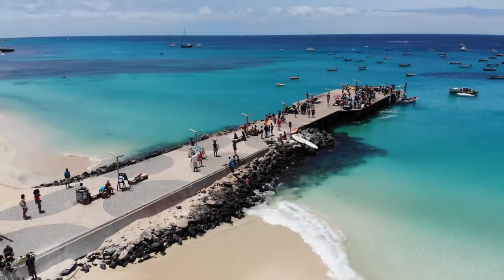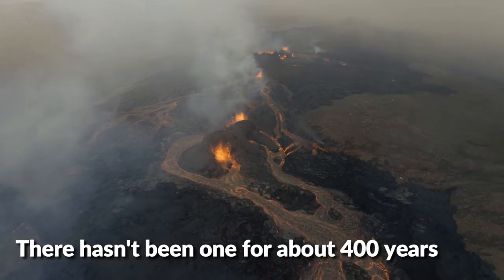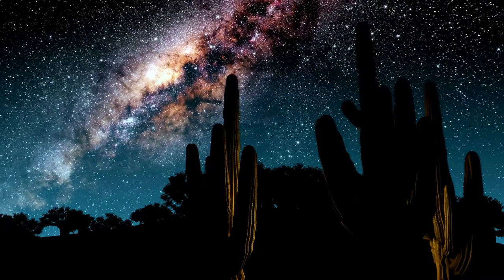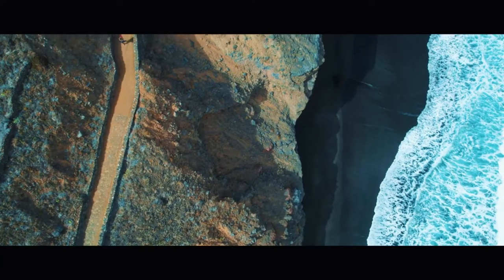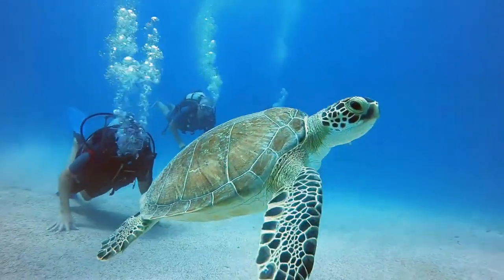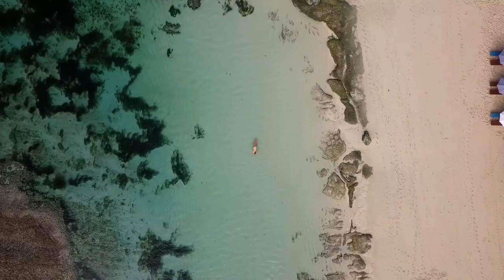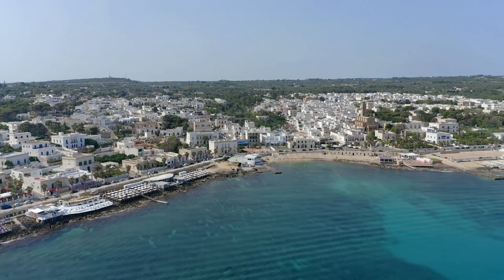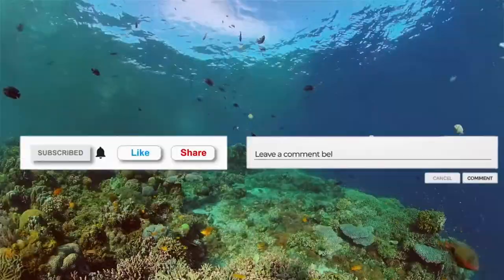Cape Verde TOP 10 BEST Things To Do | Travel Guide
Cape Verde is an amazing place to visit with a wide variety of activities for you to enjoy. This video will give you the top 10 best things to do on your trip to Cape Verde. Cape Verde is a magnificent island chain that protrudes into the Atlantic about 311 miles west of Senegal. Cape Verde is becoming more and more well-known each year. Whether you plan to travel to Cape Verde solo, with friends, family, or with your partner - Cape Verde won't leave you disappointed.